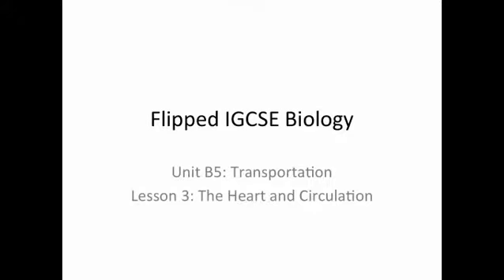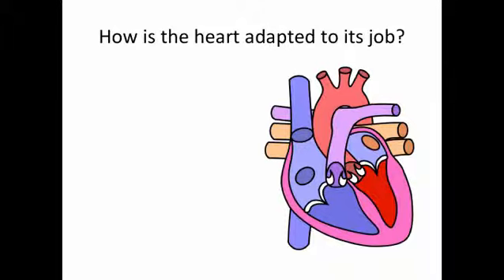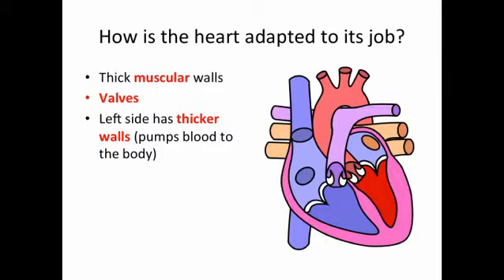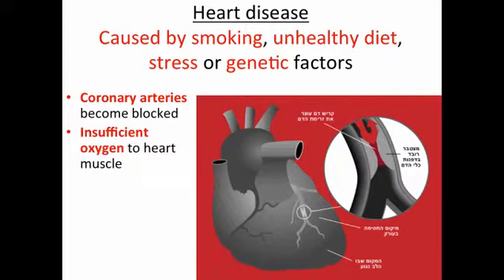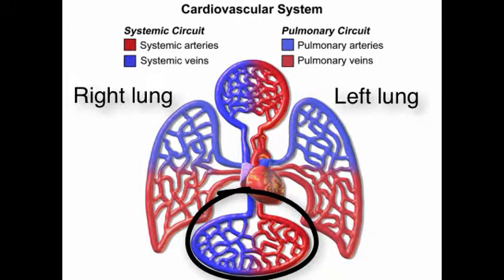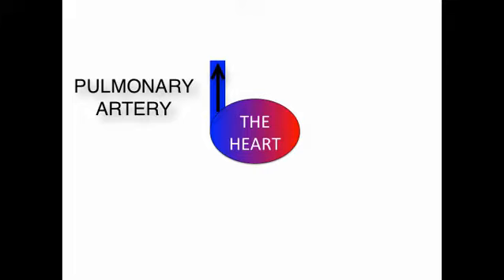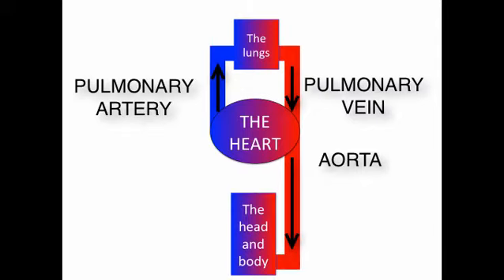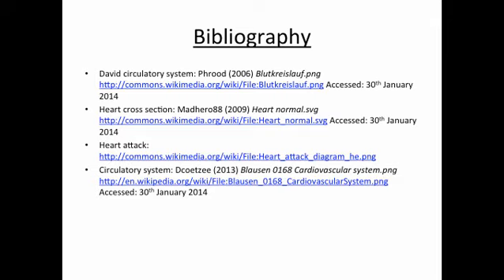B5 Lesson 3 Heart and The CIrculatory System